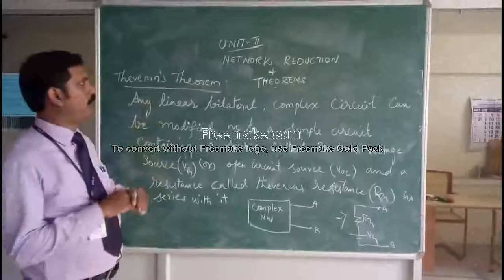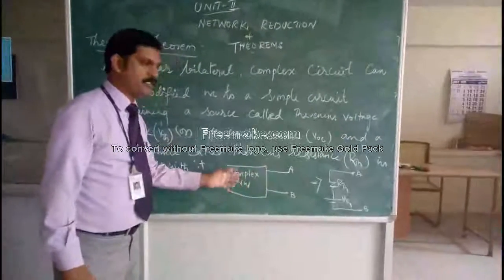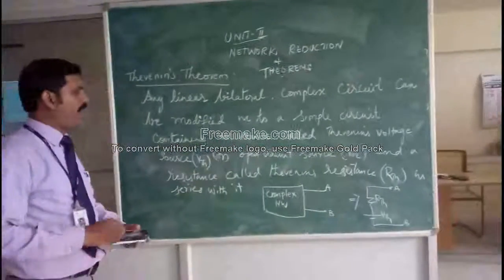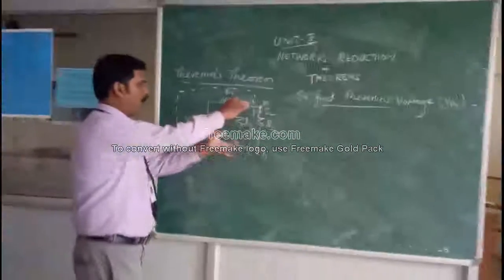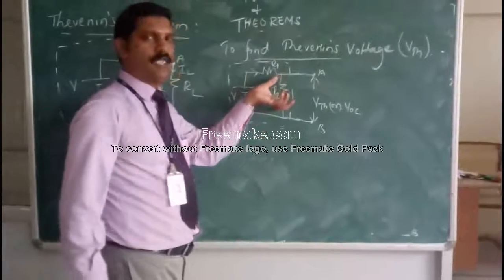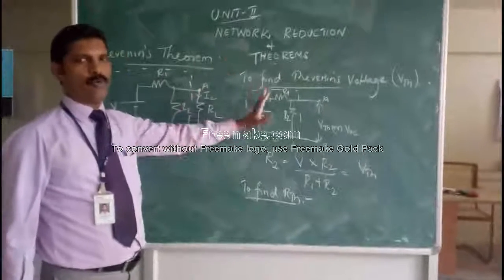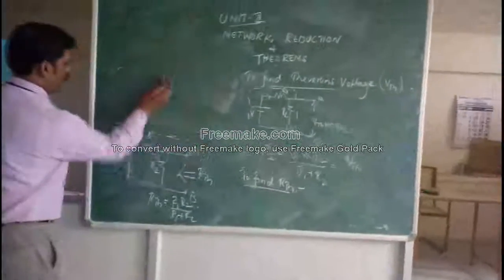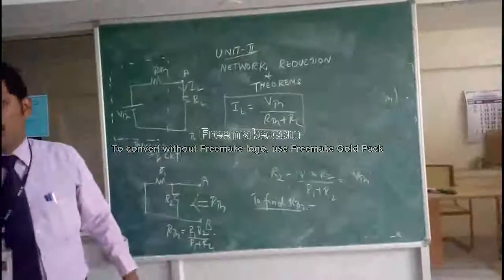THEVENIN'S THEOREM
In this video, I have explained about thevenin's theorem.